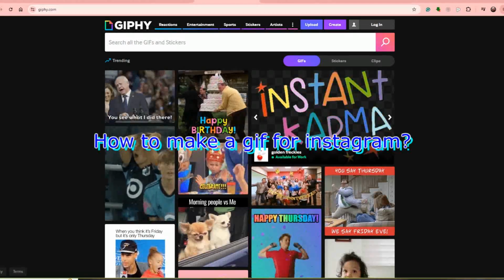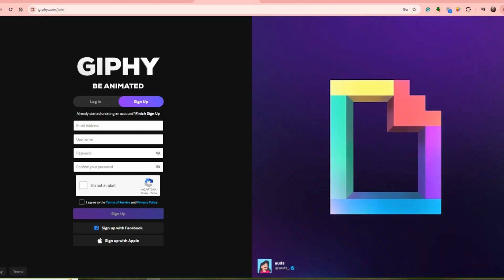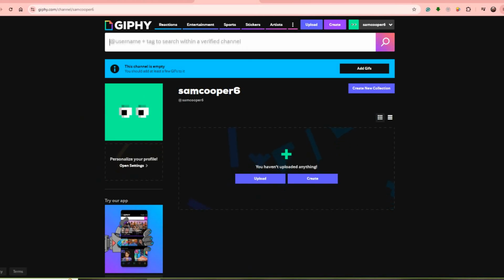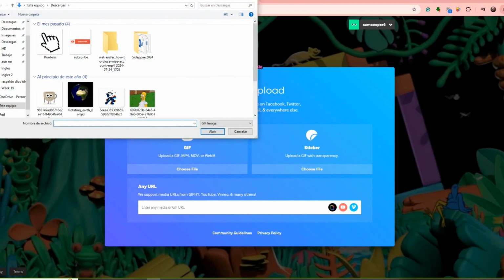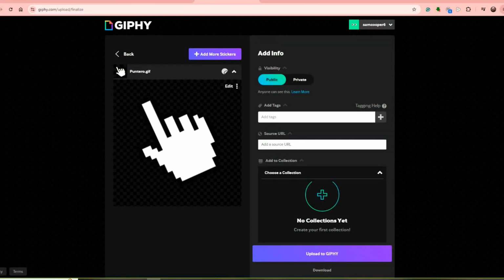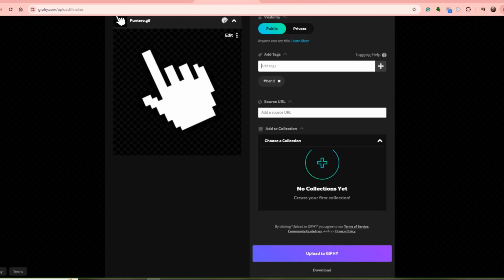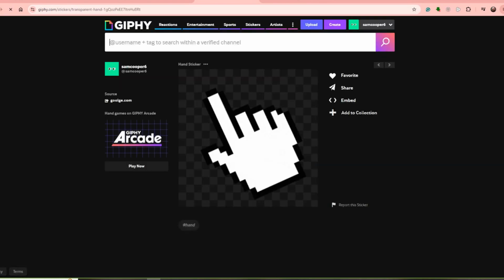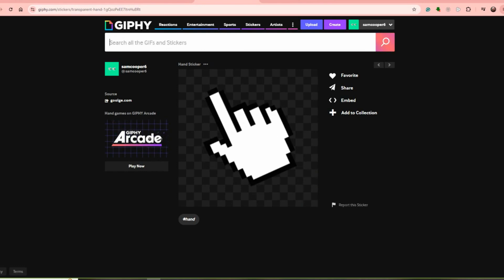How To Make A Gif For Instagram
We show you how to make own gif on instagram. If you want to learn how to make gif instagram then you are in the right place. Learn how to upload gif to instagram in under 2 minutes! Don't waste more time and watch how to create your own gif on instagram.

We won't bother you with notifications and It would help us a lot!